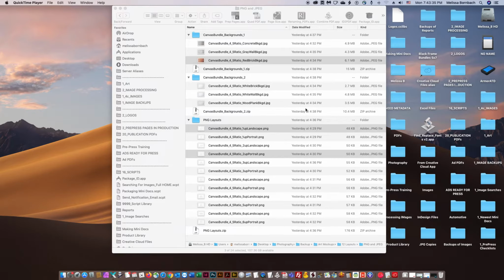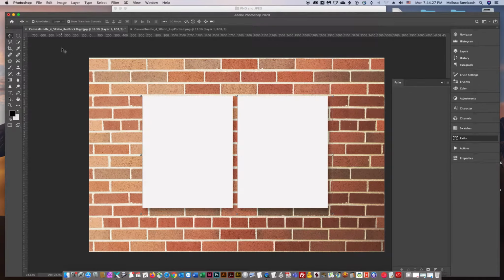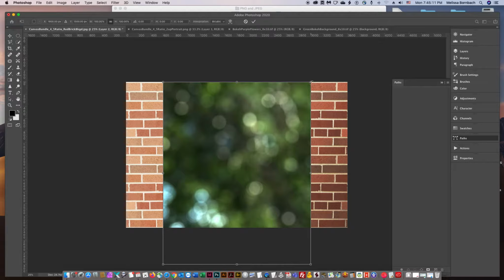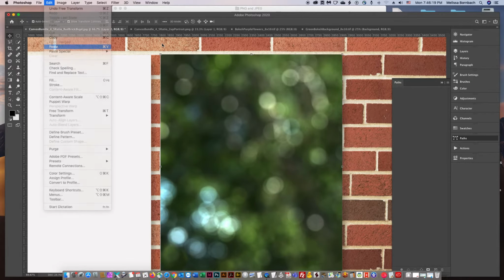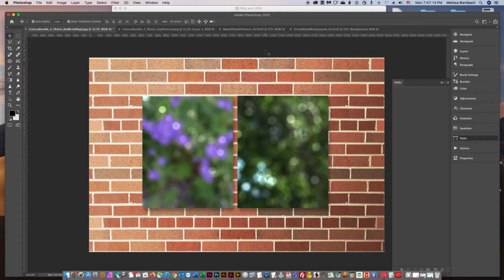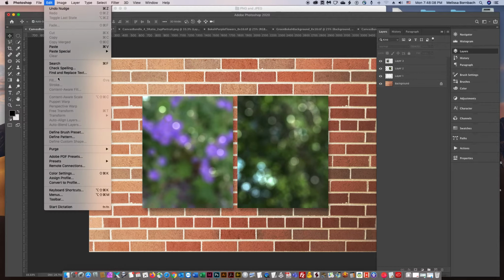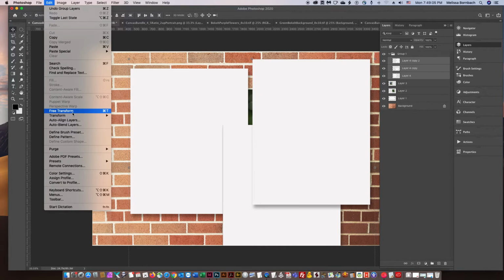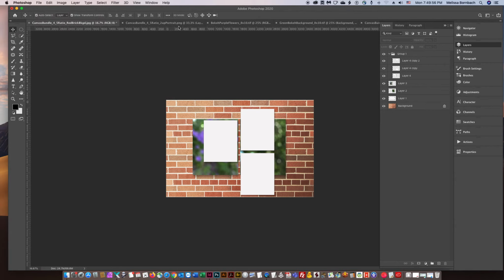Photoshop Tutorial for PNG & JPEG 12 Layout Canvas Mockup Bundle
How to video for editing the PNG & JPEG version of the 12 Layout Canvas Mockup Bundle. The 12 Layout Canvas Mockup Bundle is available at melissabmockups.com.